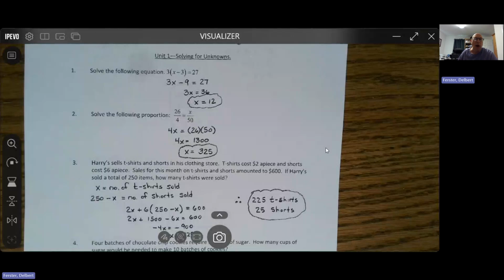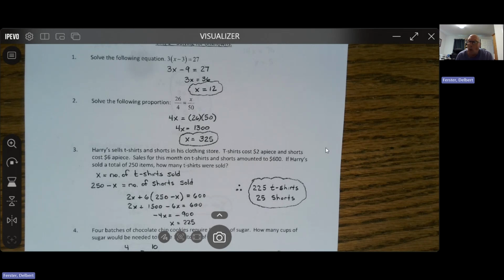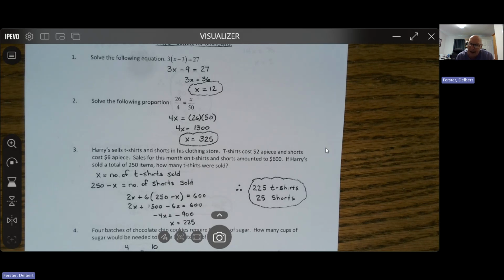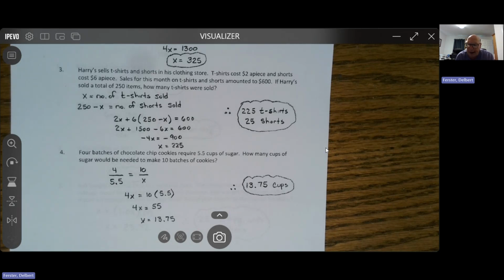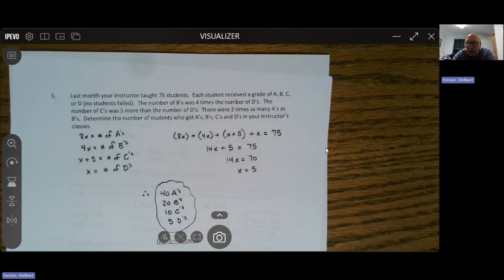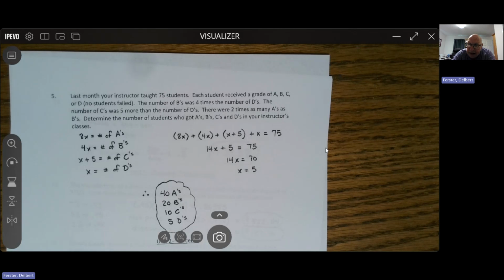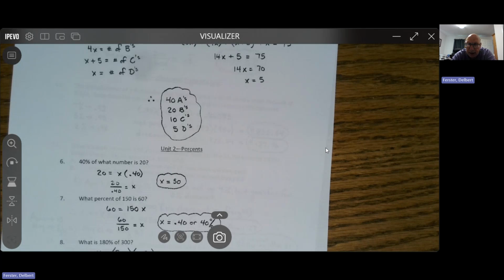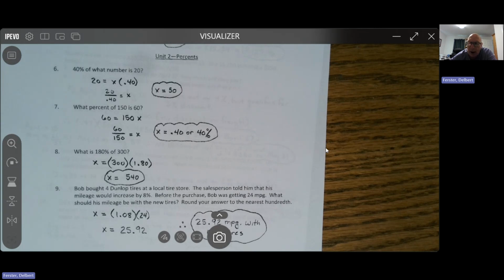Review for Midterm Exam revised VID 1 20250515 142441 Meeting Recording